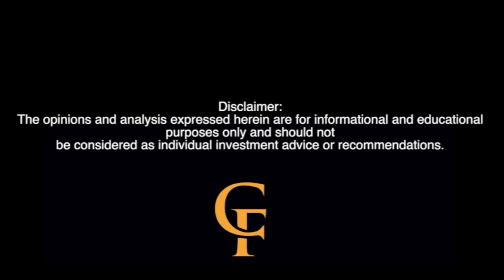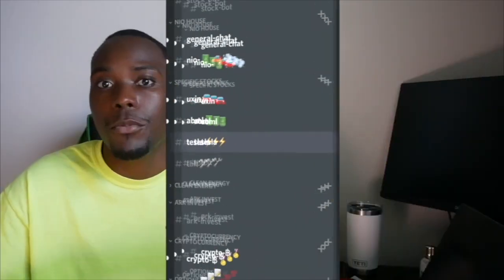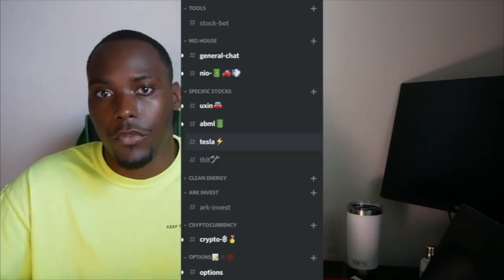NIO & Peers: Battery Breakdown - The Need to Know about CTC Technology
Welcome to another riveting episode of NIO & Peers: Battery Breakdown - The Need to Know about CTC Technology! 🚗⚡️

In this deep dive, host Obi Okoye explores the cutting-edge world of battery technology, shedding light on the revolutionary CTC (Cell-to-Chassis) approach. Get ready to uncover the game-changing innovations that are propelling electric vehicles, with a special focus on NIO and its industry peers.

Looking to supercharge your investment journey? We've got an exclusive offer just for you! you can receive free stocks and take your investments to new heights. Don't miss out on this opportunity to capitalize on the dynamic world of finance.

🌐 Join Our Thriving Community on Discord!
Ready to connect with like-minded individuals passionate about business and technology? Here, we converge to share insights, discuss ideas, and stay ahead of the game as we navigate the ever-changing landscape of industries and technologies.